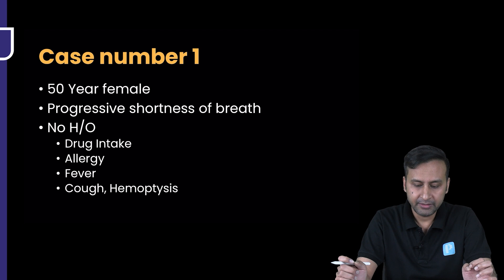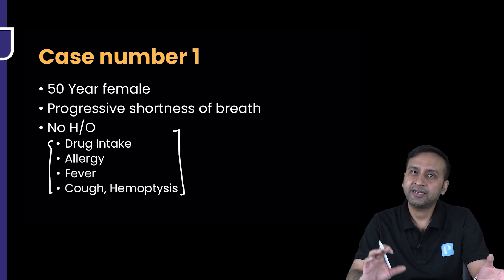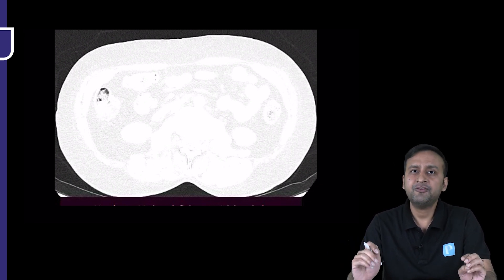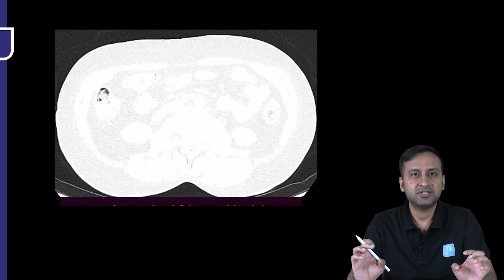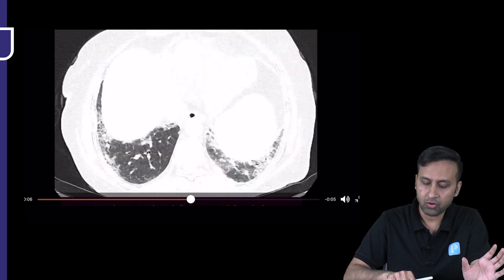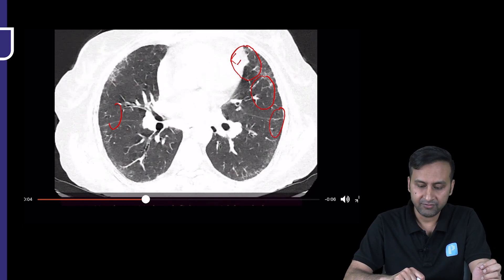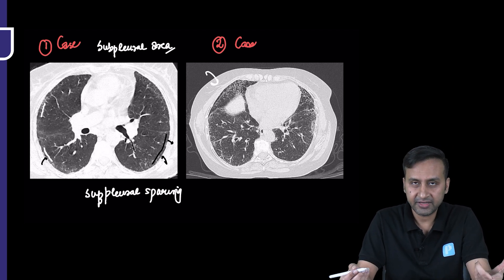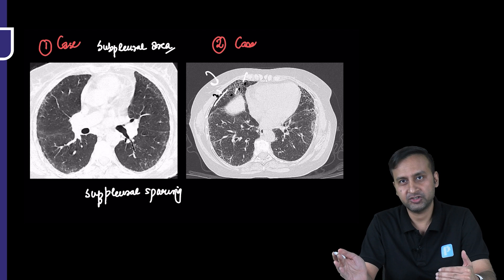Non specific Interstitial Pneumonia by Dr. Abhishek Jha | Radiology Residency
📚 📢 Transform your study journey with PrepLadder Radiology Residency! Join Dr. Abhishek Jha for an in-depth look at Non specific Interstitial Pneumonia in this concise & informative video. Don’t miss out on the expert insights Dr. Abhishek offers in Radiology. Watch till the end to enhance your knowledge! 📚